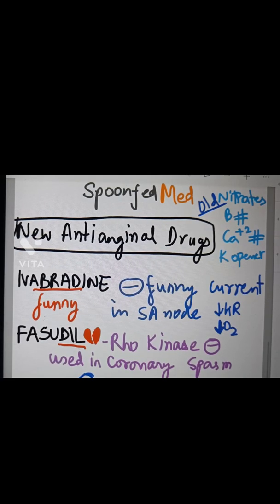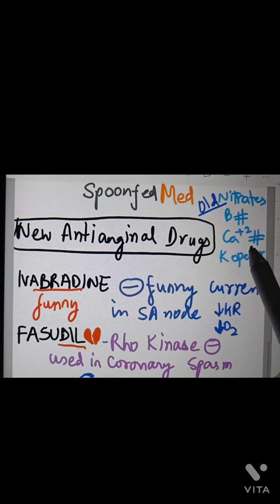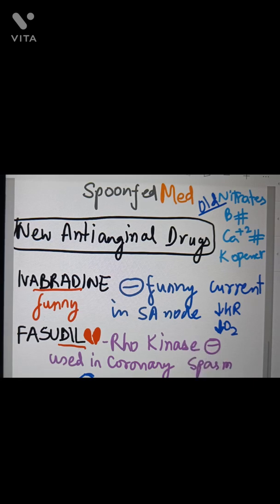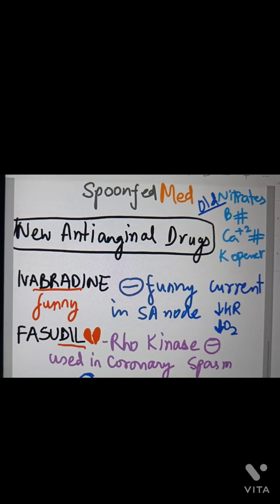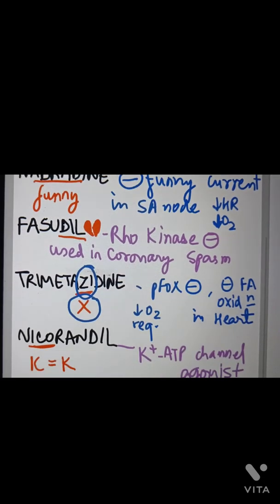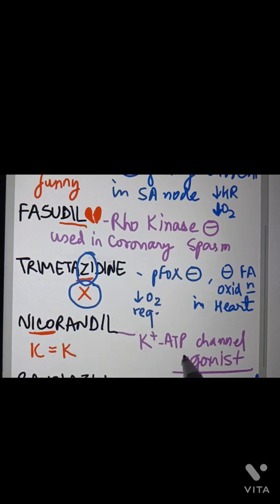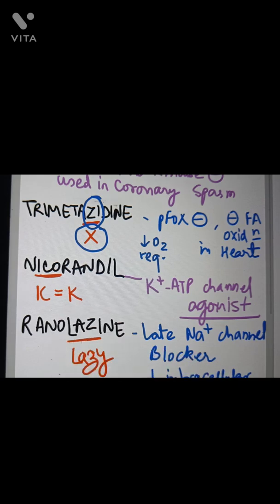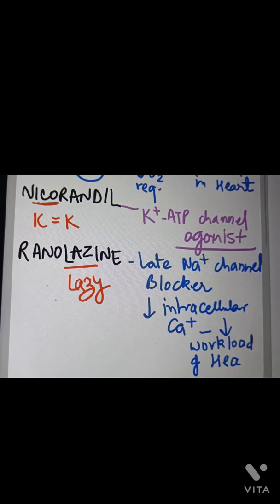New Anti-anginal drugs. Pharma Easy 2mins.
SpoonfedMed
Giving you concise 2mins concepts with tricks and mnemonics.